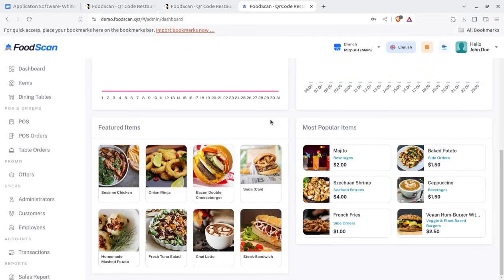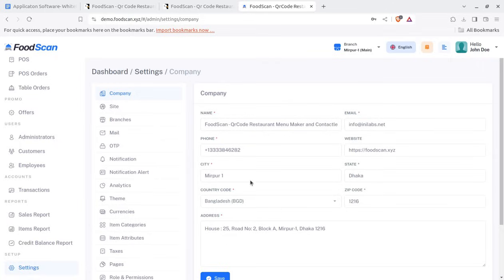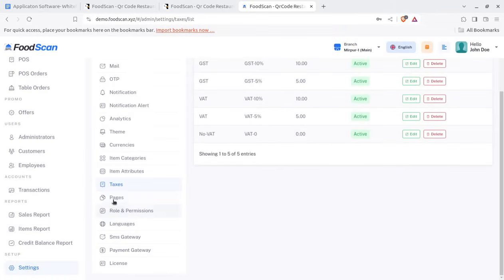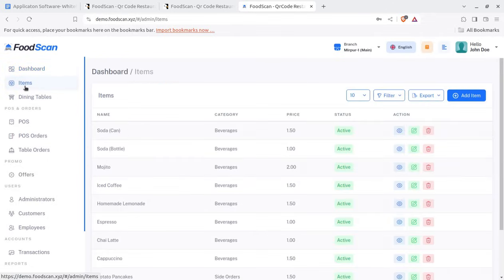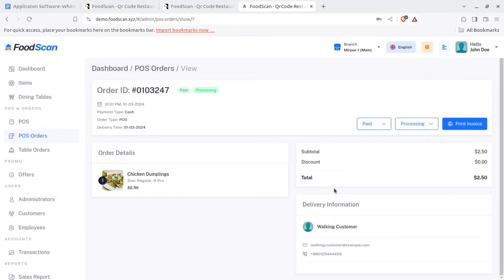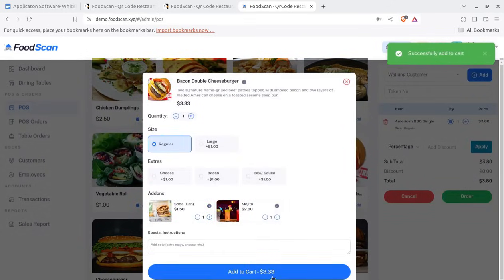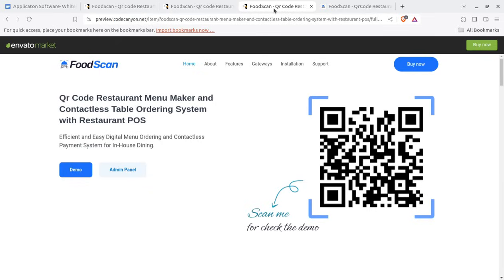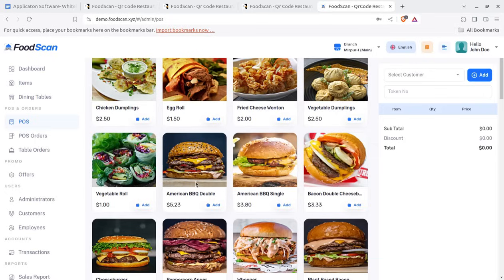Start SaaS - QR Code Restaurant Menu Maker and Contactless Table Ordering System + Restaurant POS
Introducing a cutting-edge Contactless Table Ordering System and QR Menu Maker designed to elevate the dining experience. This innovative solution offers customers a touch-free way to order their meals by simply scanning a QR code, ensuring a safe and enjoyable dining experience.

**QR Code Menu Maker**
- Digital Menu Creation: Restaurants can easily create and customize their digital menus with item descriptions, prices, and images.
- QR Code Generation: Each table or the entire restaurant receives a unique QR code for easy access to the menu.

**Contactless Table Ordering System**
- Smartphone Integration: Guests scan the QR code at their table to view the digital menu on their devices.
- Direct Ordering: Customers can browse, select, and place orders seamlessly, sending requests straight to the kitchen or bar.

**Restaurant POS Integration**
- Seamless Order Processing: Orders made through the contactless system integrate flawlessly with the restaurant's POS for efficient processing.
- Contactless Payment: Supports various payment methods, allowing guests to pay via the app or other contactless options.

**Frontend Features**
- Home Page with language switch and search functionality.
- Food Search: Menu categorization and filters for vegetarian and non-vegetarian options.
- Notifications: Newsletter subscription and footer information for updates.
- Menu Page: Grid and list views for menu items, with search capability.
- Variation Page: Showcases single and multi-variation food items.
- Cart Functionality: Add items to cart, view list with variations and add-ons.
- Checkout Page: Integration with multiple payment gateways, including PayPal, Stripe, and more.

**Backend Features**
- Dashboard: Centralized control for all system features.
- Menu Management: Detailed item information, variations, extras, and add-ons.
- POS System: Manage table orders and offer promotion functionality.
- User Profiles: Separate interfaces for admins, customers, and employees with security features.
- Order and Sales Reports: Track orders and identify top-selling items.
- Financials: Monitor transactions and user wallet balances.
- Settings & Customization: Manage company data, site settings, branches, and notifications.
- Advanced Settings: Configure themes, currencies, item categories, taxes, and more.
- Security & Compliance: Role and permissions management, SMS and payment gateways, and license verification.

This comprehensive system is designed to streamline restaurant operations while providing customers with an interactive and user-friendly ordering experience. By incorporating these features, restaurants can enhance service efficiency, minimize wait times, and offer a modern approach to dining that caters to contemporary consumer preferences.